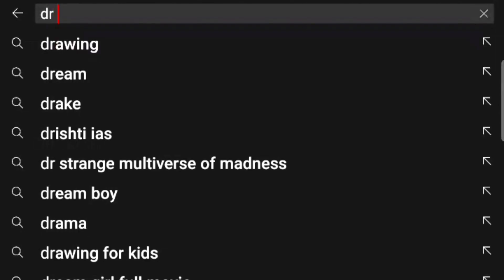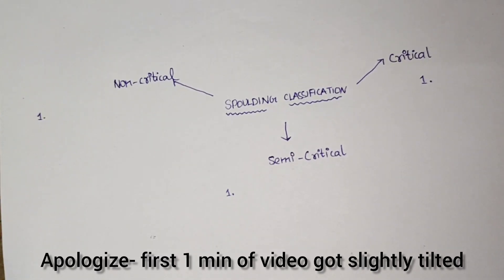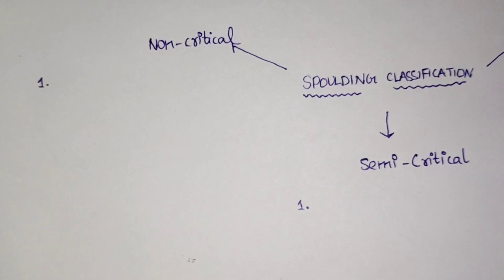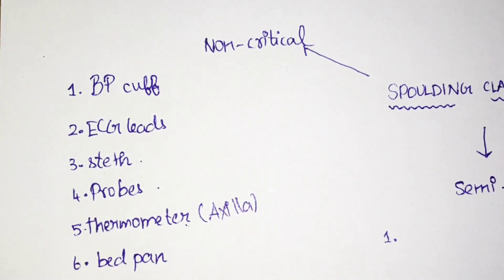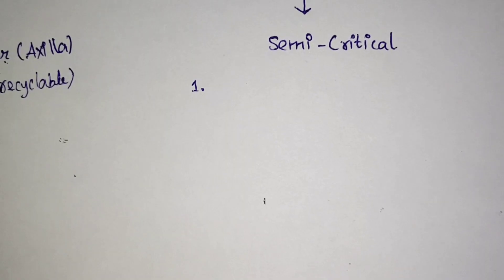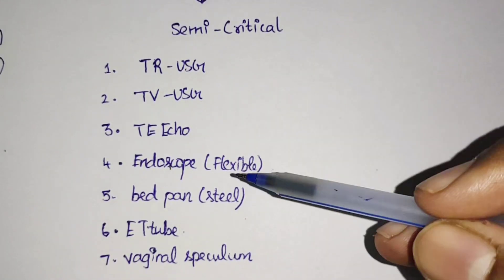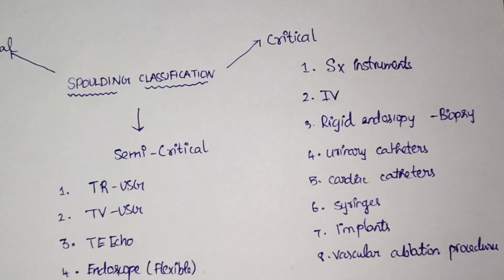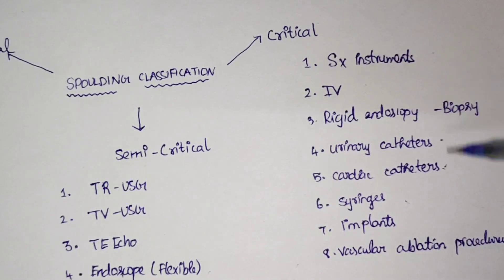Spaulding classification - Dr Sticky Notes NEET PG | INICET | FMGE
overview
Just spend 2mins with me in your tea time , it will be really worthy